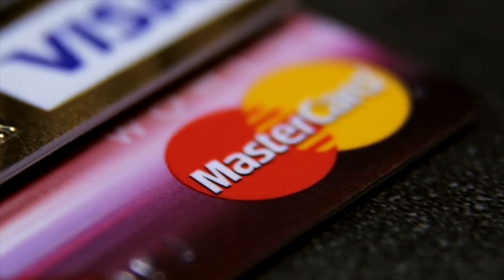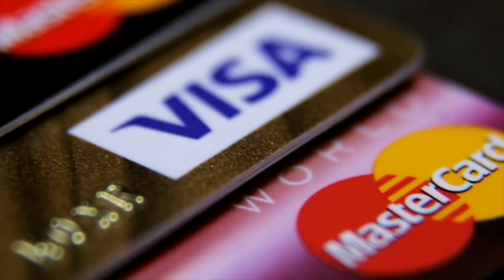EBAY IN 2023 | BEGINNERS GUIDE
Are you new to the world of online buying and selling? Look no further! eBay, one of the largest online marketplaces, is the perfect platform for beginners to dive into the world of e-commerce. Whether you want to declutter your home, find unique items, or start a small business, eBay offers endless opportunities.